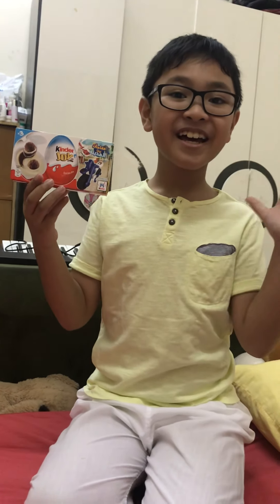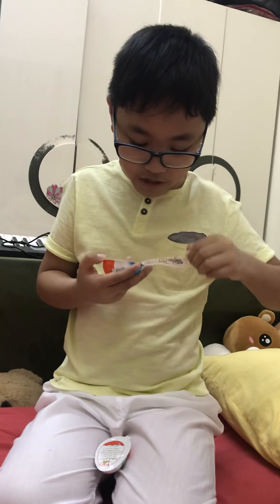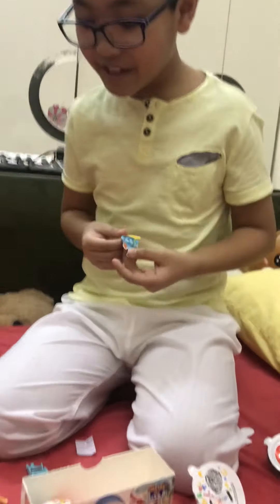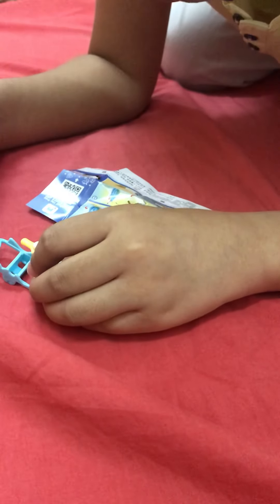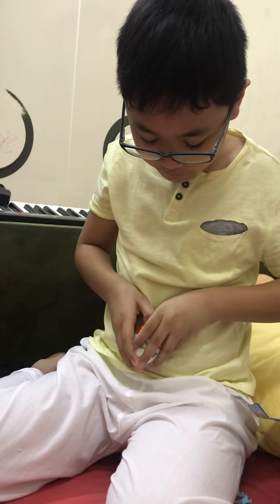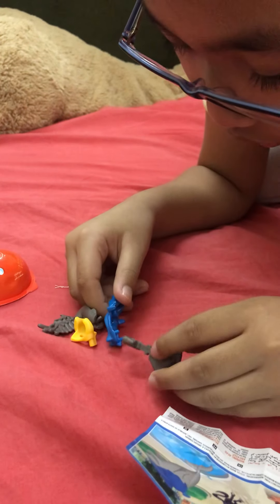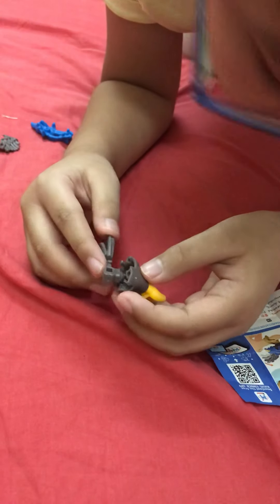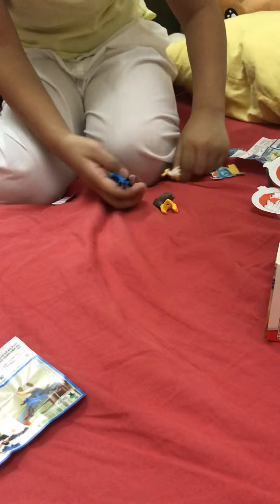Kinder Joy Eggs Unboxing | Fun Corner